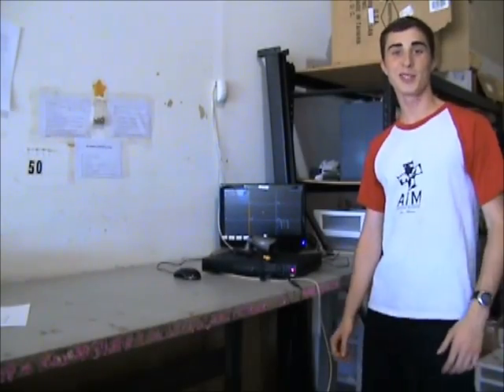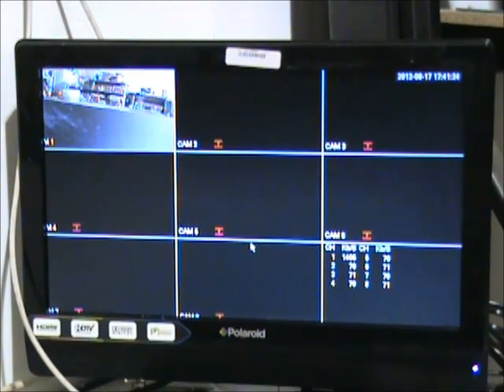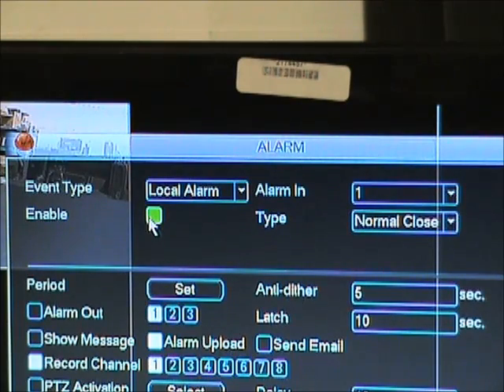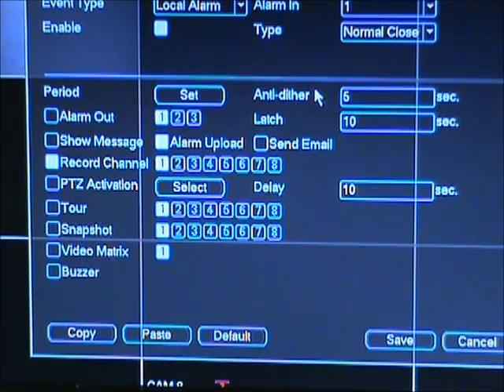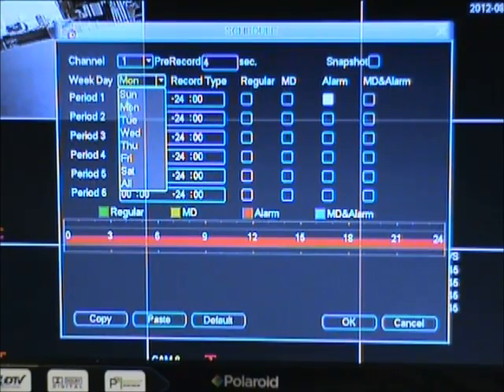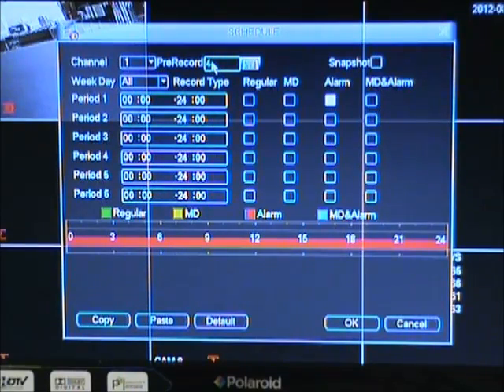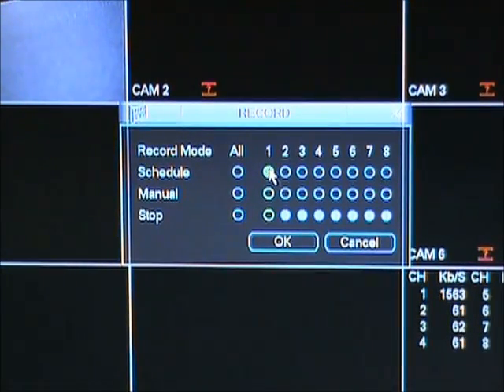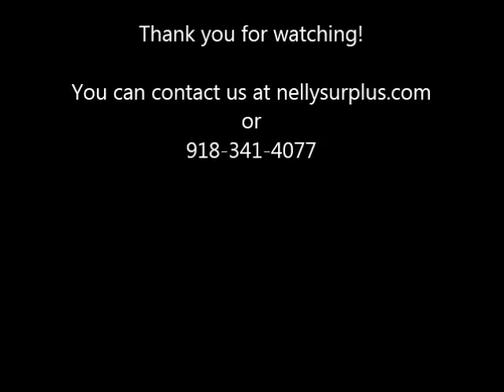PIR Motion Detection tutorial for EYEsurv DVRs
In this video tutorial we show you a Passive Infrared Motion Detection vs pixel based motion detection. We also explain how to set your DVR up for Alarm Input recording using a PIR sensor. We no longer carry EYEsurv, but you can check out our current offerings